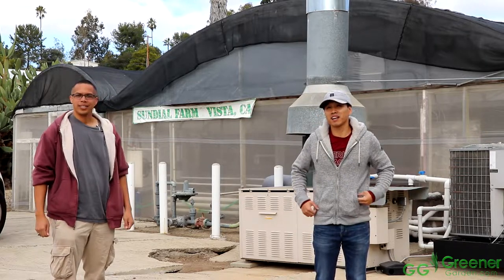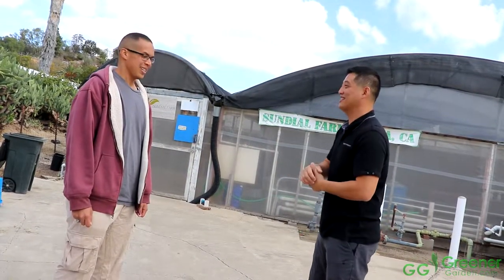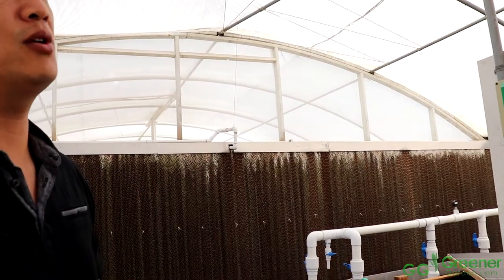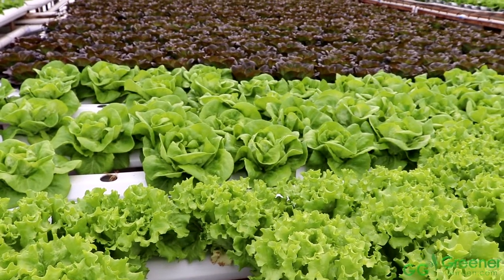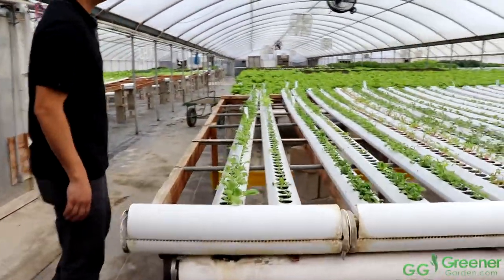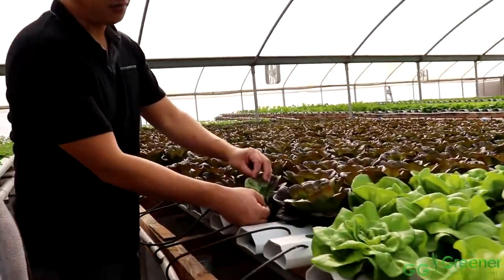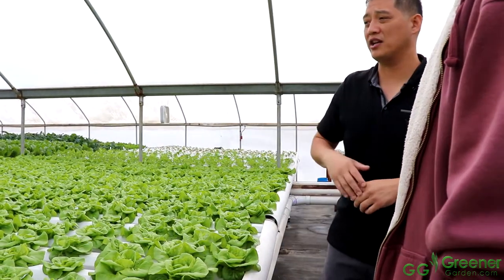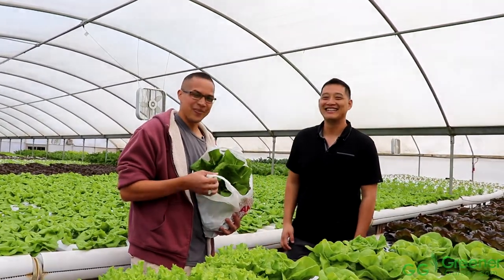Hydroponic System - Sundial Farm Tour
In this tour we visit our first Hydroponic farm. Located in Vista California, join us as Endeavour, founder and owner, gives us a tour sundial farm, tells us its history, and describes the basics of hydroponics.